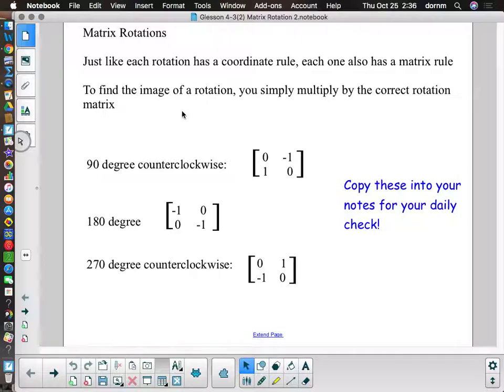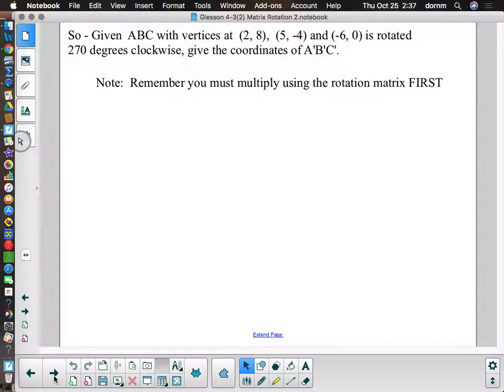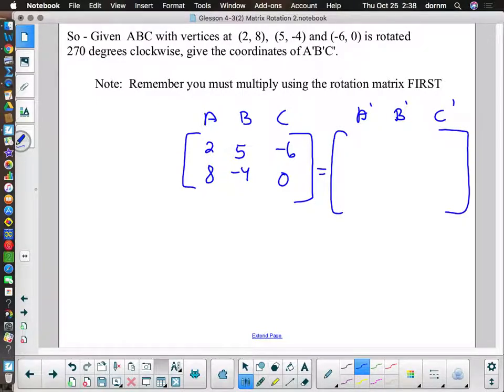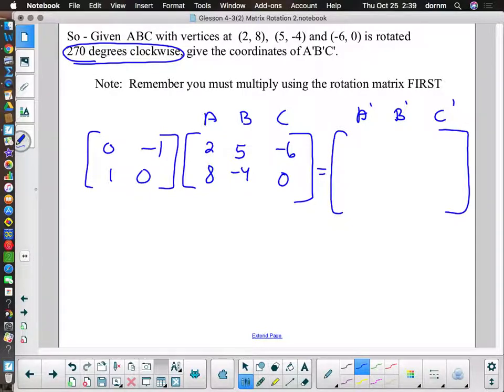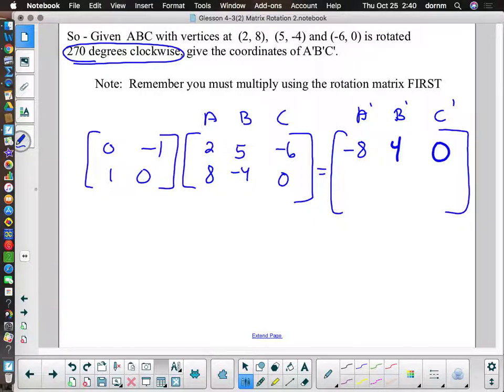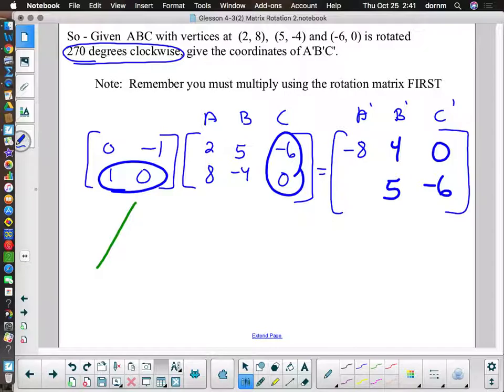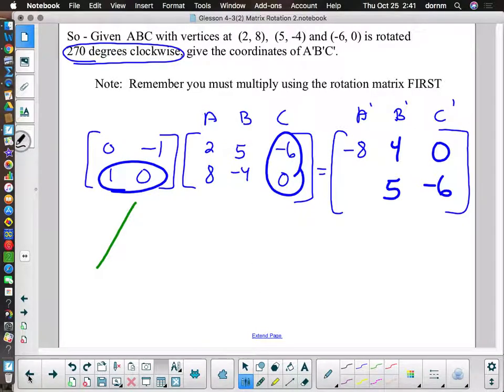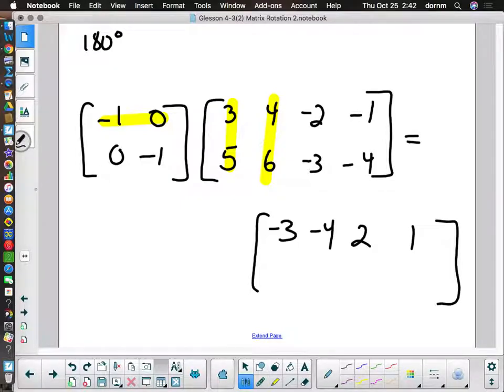Glesson 4 32 Rotation Matrices